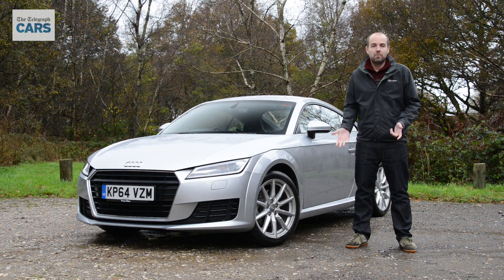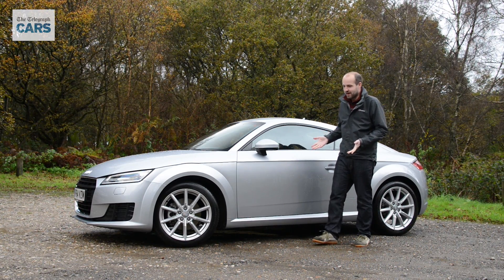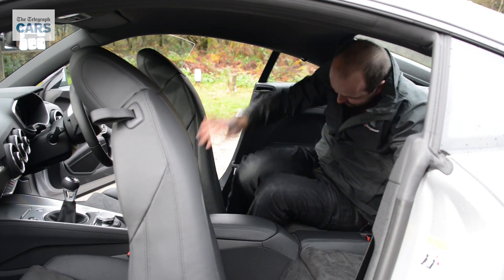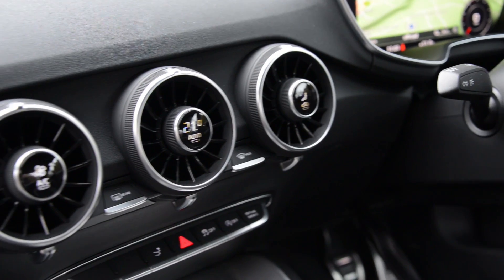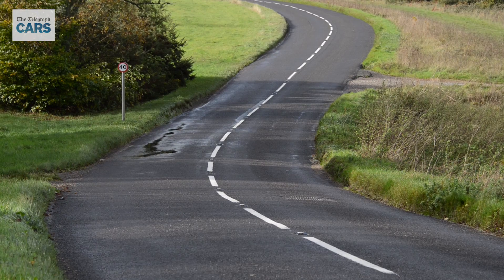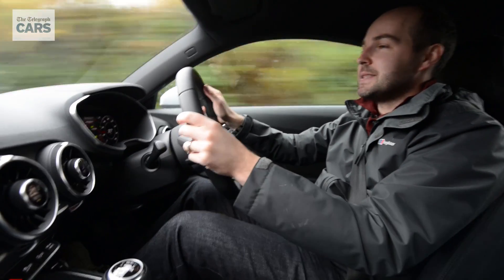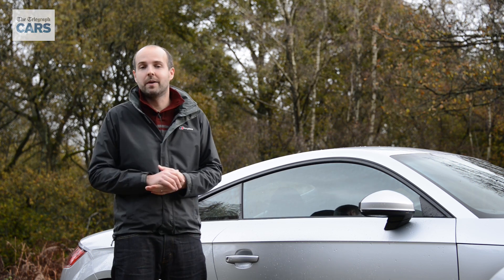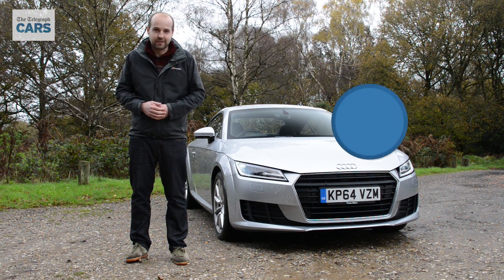Audi TT 2014 review | TELEGRAPH CARS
The Audi TT is one of the most popular sports cars on sale, and with its trendy interior, the latest version is going to be another hit.